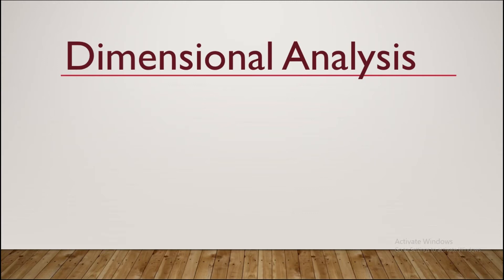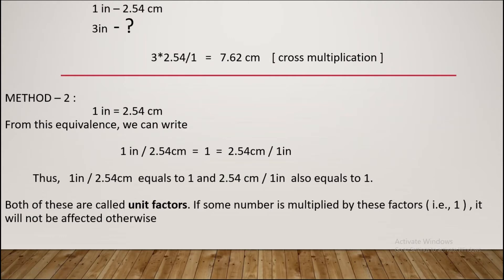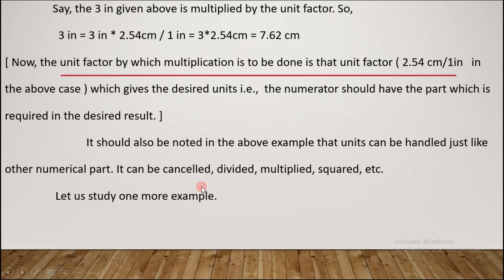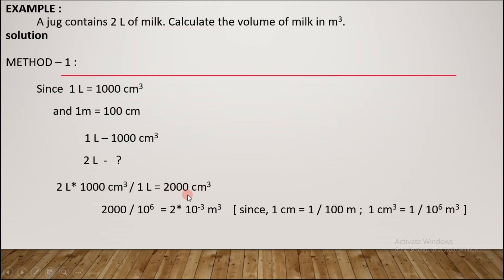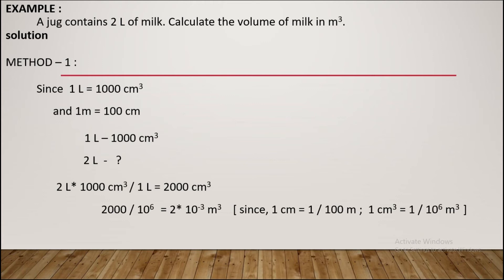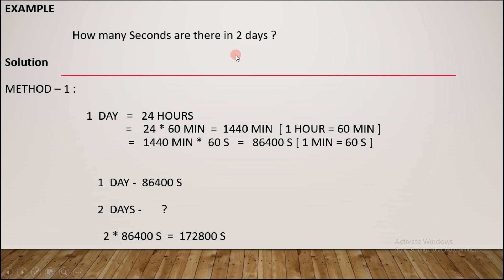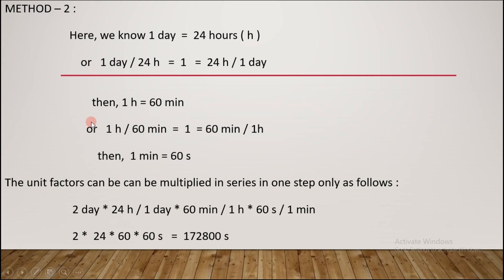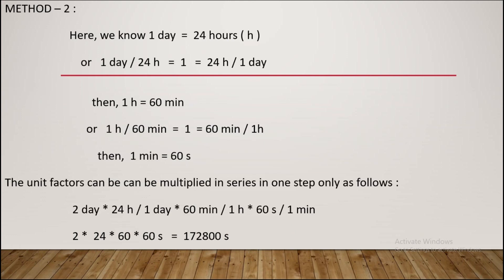Dimensional Analysis in Chemistry [ In Telugu ]